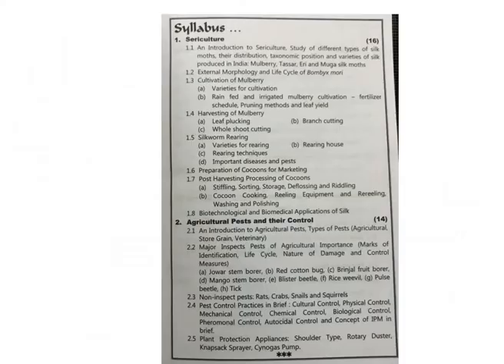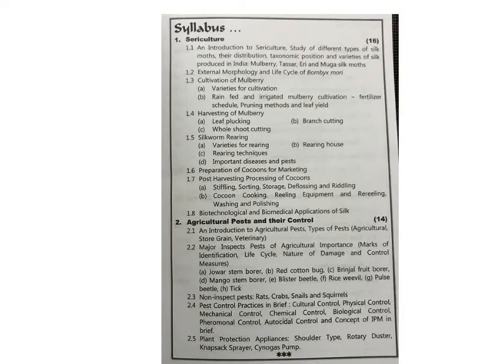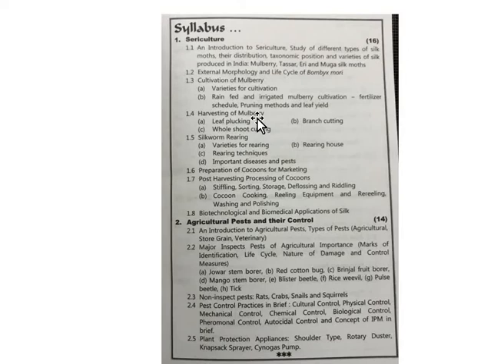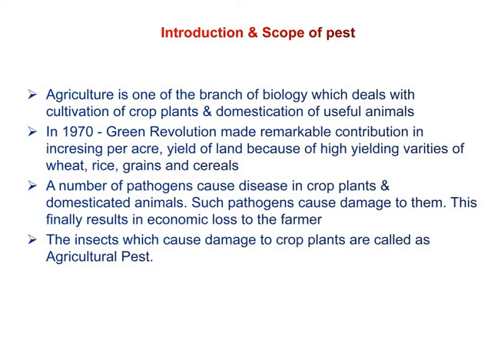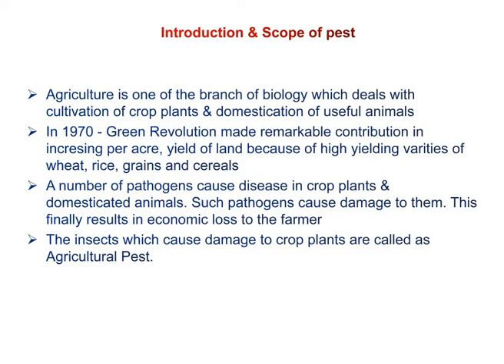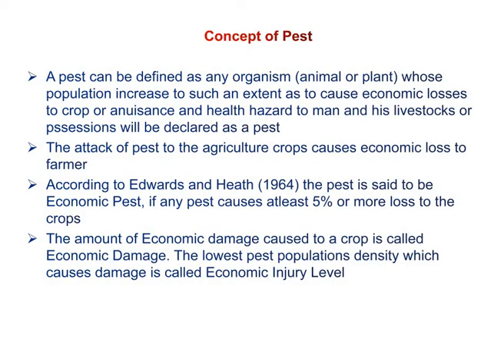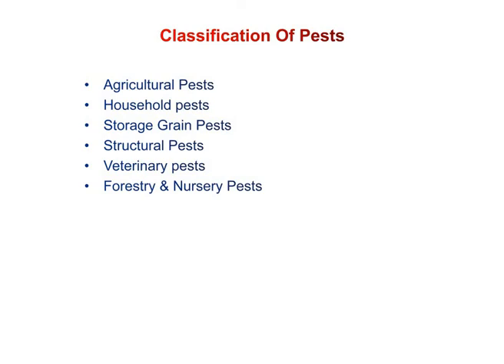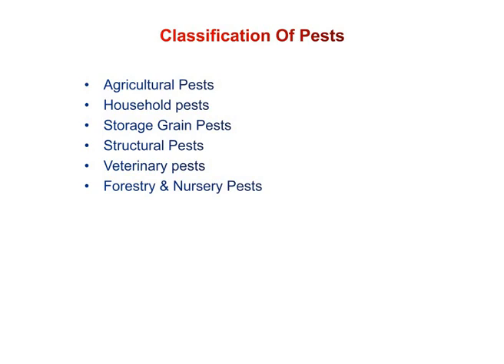S.Y.B.Sc. | Applied Zoology - I | ZO-232 | Chapter 2| Agricultural Pest & their control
Dr. Jyoti Gangurde | S.Y.B.Sc. | Applied Zoology - I | ZO-232 | Chapter 2 | Agricultural Pest & their control |
Topic : Introduction to agriculture past, definition, concept, classification